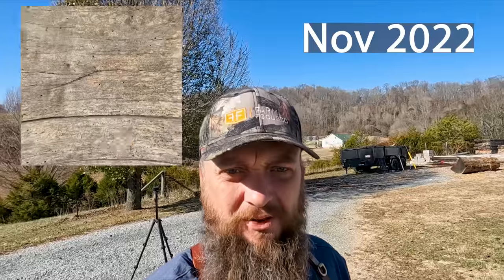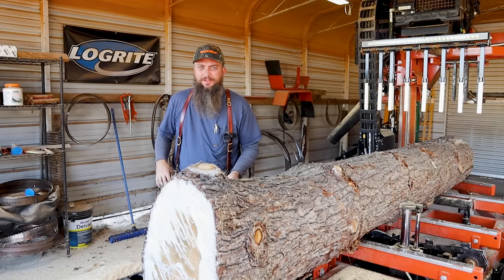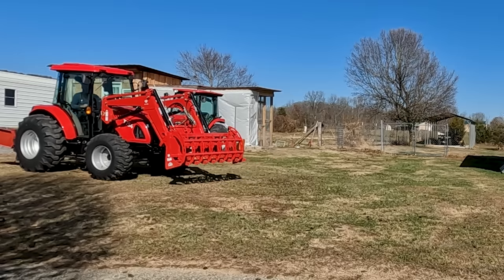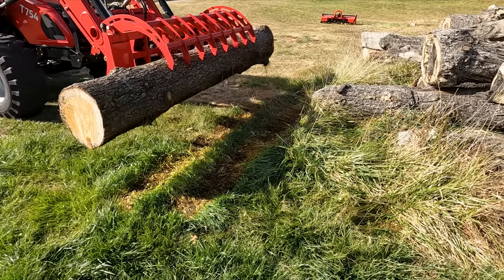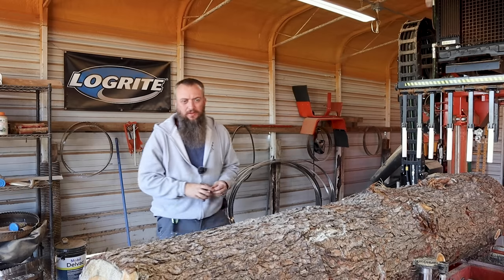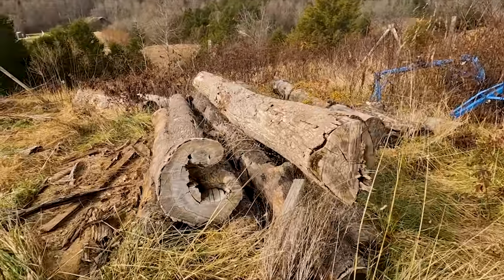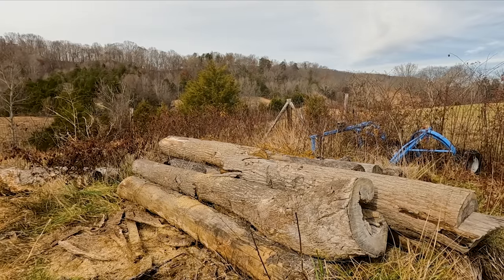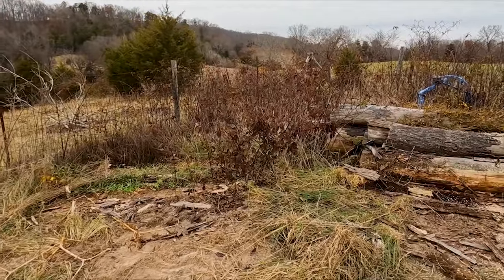40 Minutes of Saw-milling, Tractors & Chainsaws